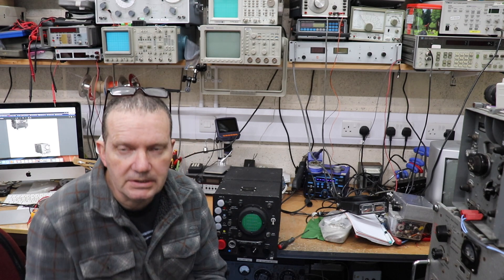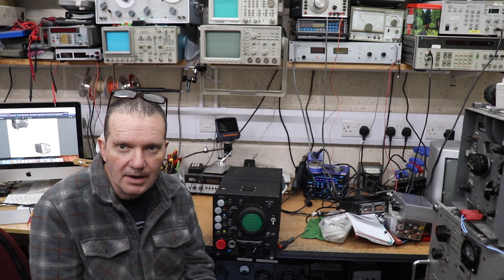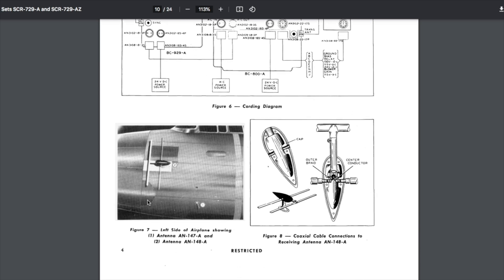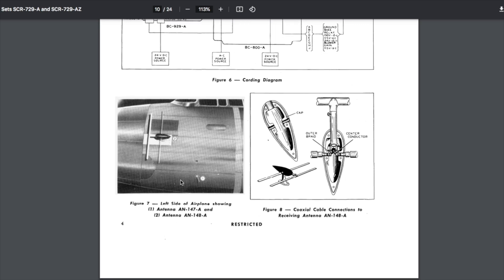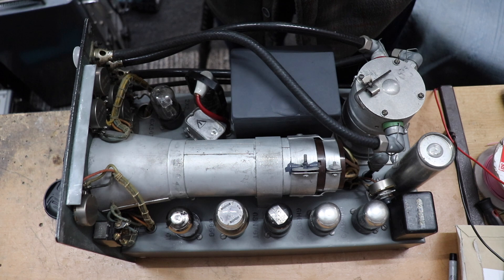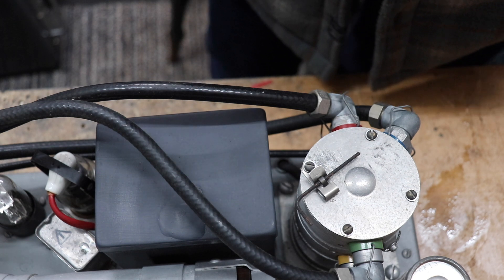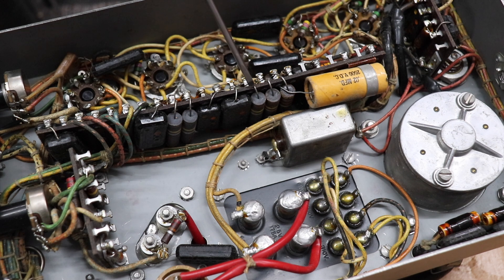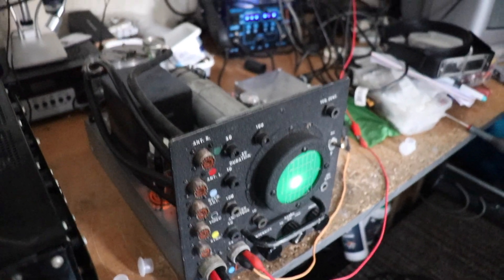Top Secret WW2 Radar Display Unit Teardown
Got this interesting WW2 radar display which was part of the Rebecca-Eureka system; all will be explained and let's try and fire it up